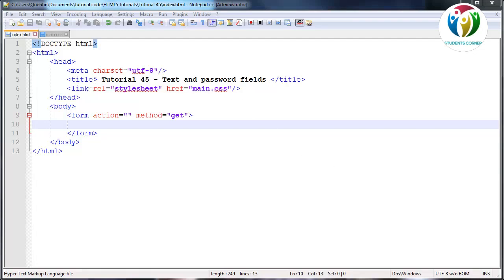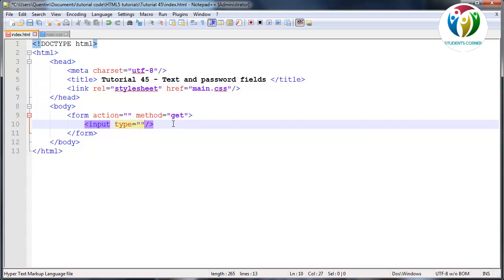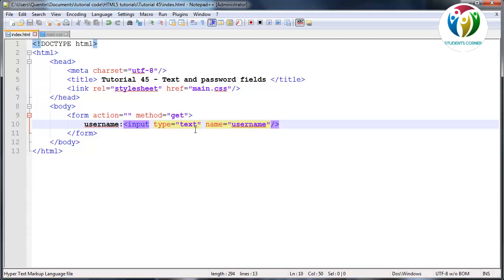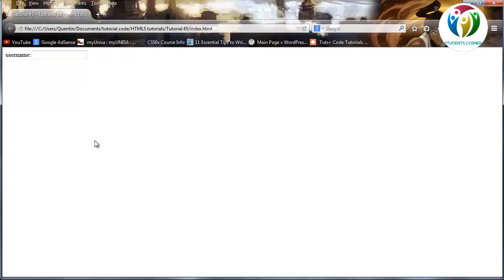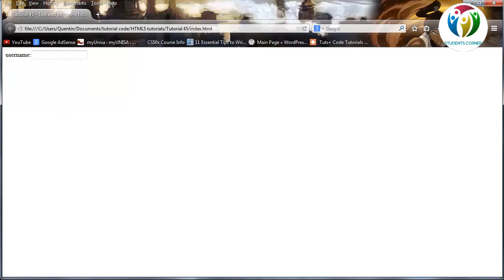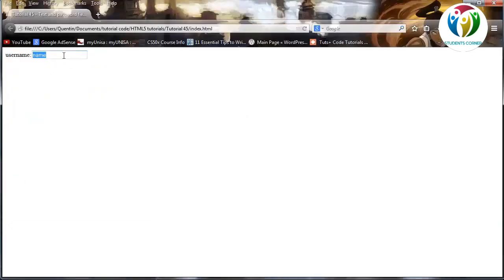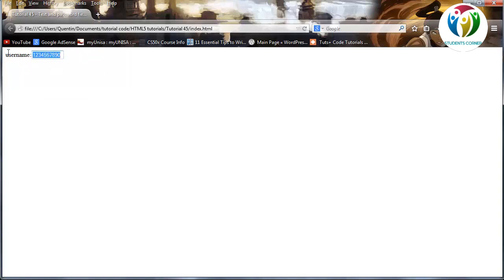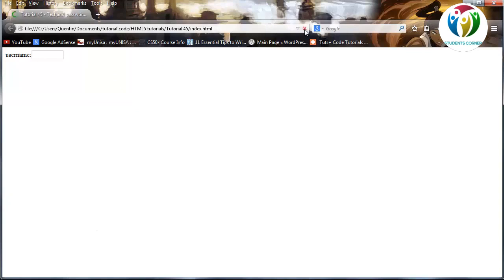HTML5 and CSS3 Tutorial for Beginners || Text and password fields In HTML || Part-45